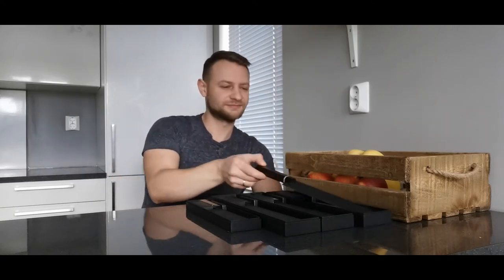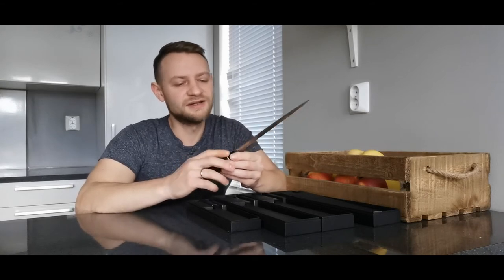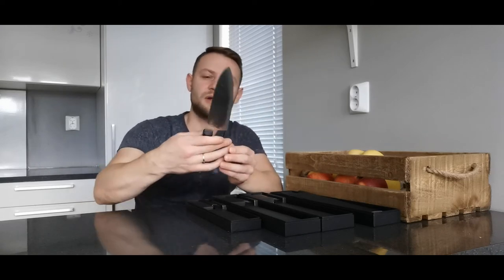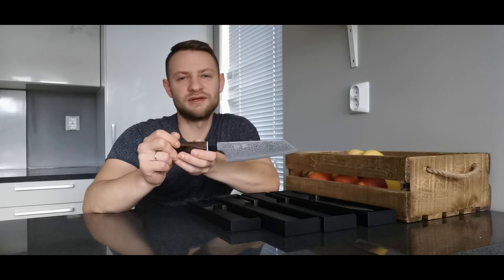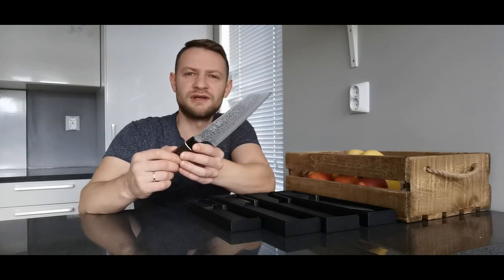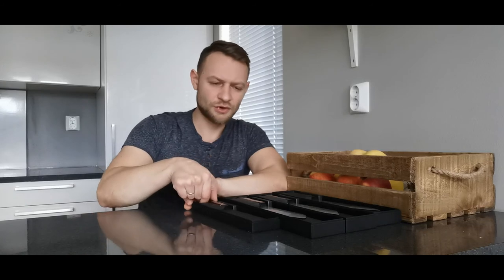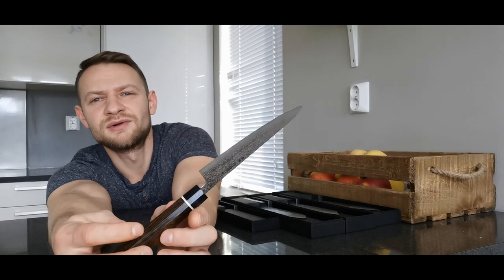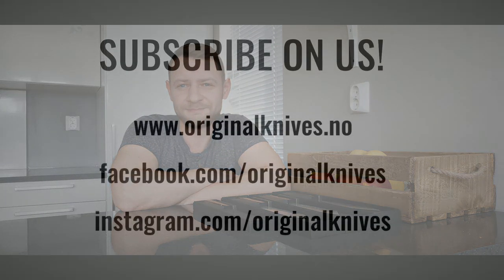Suncraft Senzo Black review.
Suncraft Senzo Black series is truly amazing Japanese knives.
You will follow in love with them from the first time!

Beautiful looking Suncraft Senzo Black series with 33 layers of damascus steel and VG10 steel as core. Fantastic octagonal handle made from brown and black pakkawood, with white ring. It is just a BOMB!! :D

Cutting edge is about 15-18 degree, which gives a perfect cut.
Knives very light in weight, only 80-150gr, which gives a comfortable feeling during long working shifts, and your arms does not get tired.

VG10 steel is easy to maintain and sharpen. It does not get rusty, but it does not mean, that you have to skip BASIC CARE, like washing and drying out the knife after each use and others.